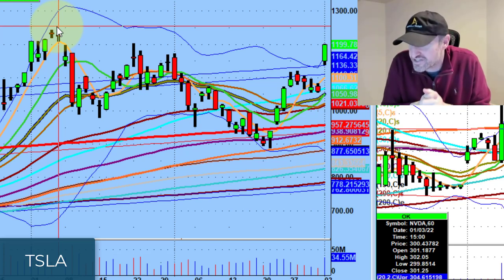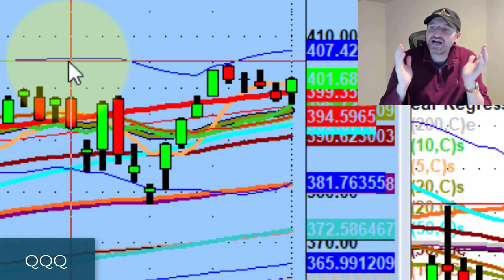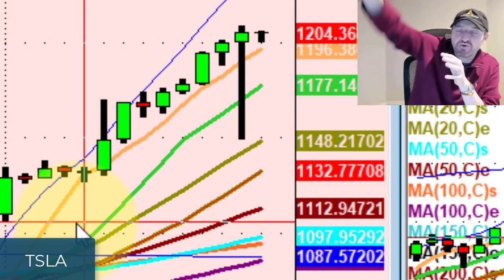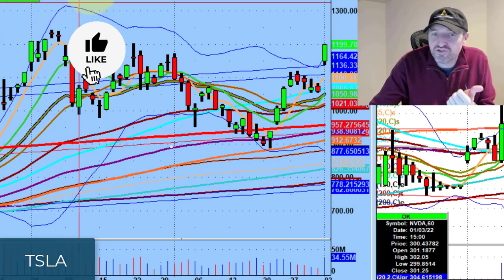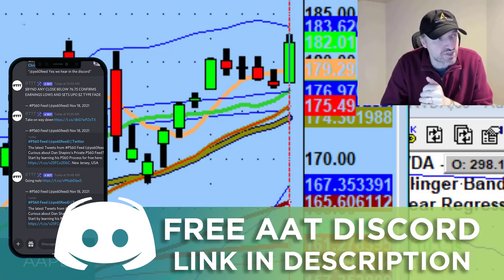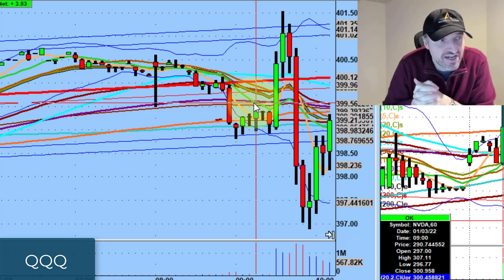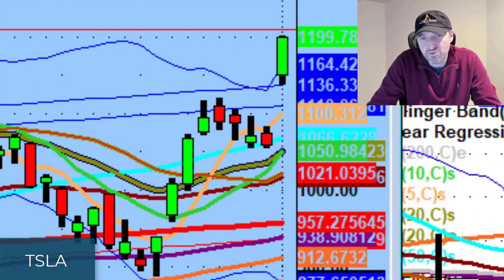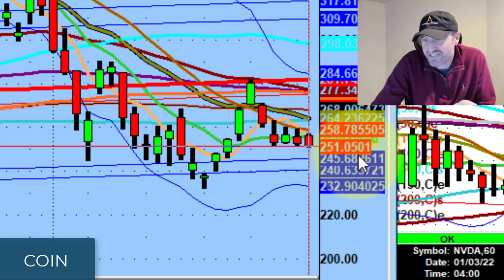Tesla Stock Is On The Verge Of All-Time Highs | Stock Market Technical Analysis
Some days you're not going to be performing at your best. Don't beat yourself up about it.

Tonight we discuss off days, Tesla stock (TSLA) approaching all-time highs, and why I like AMD, AMC, and Apple (AAPL) this week.

💚 COMMUNITY SUPPORT 💚